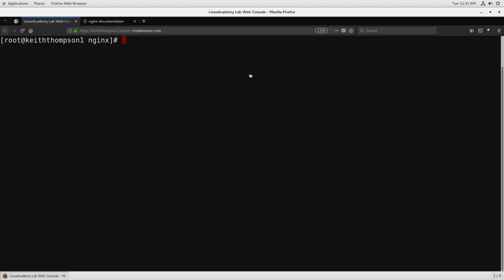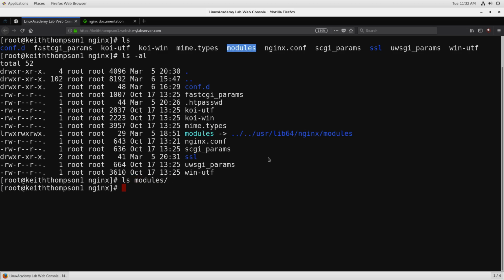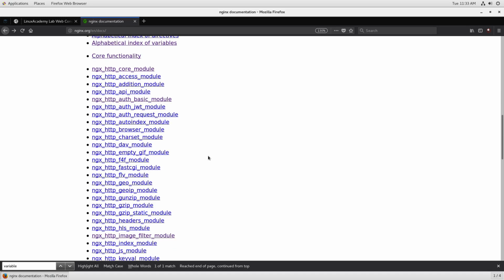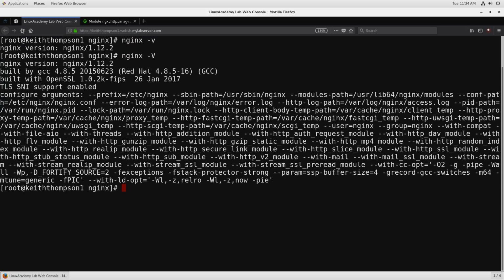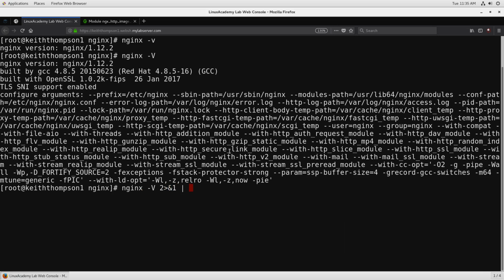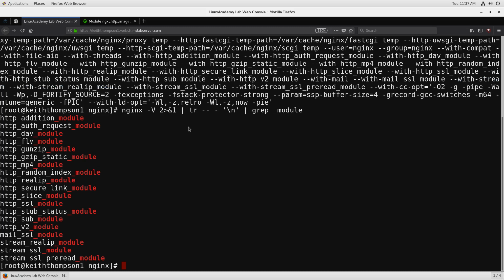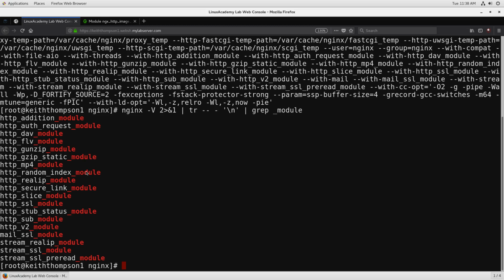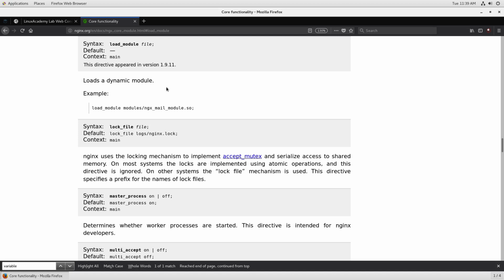1 Overview of NGINX Modules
1 Overview of NGINX Modules